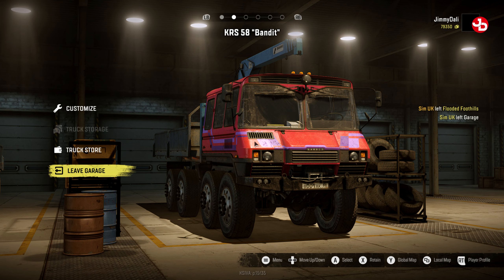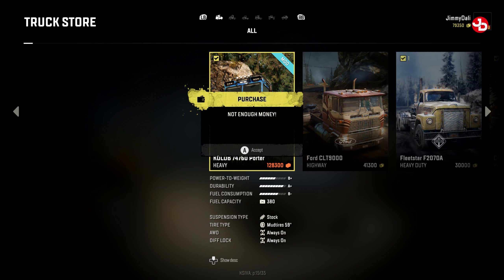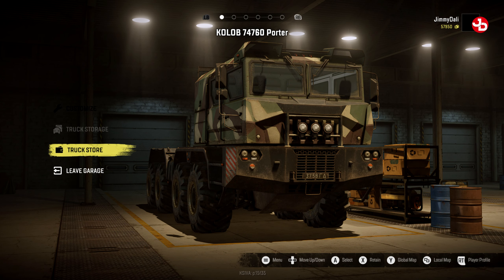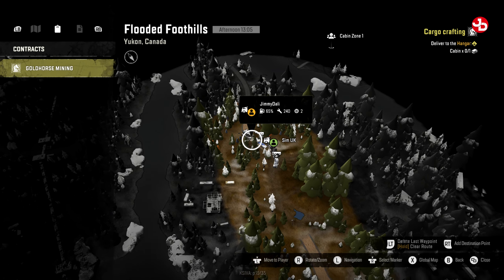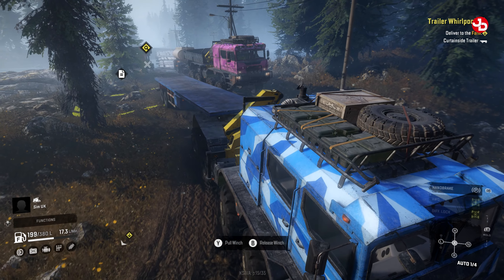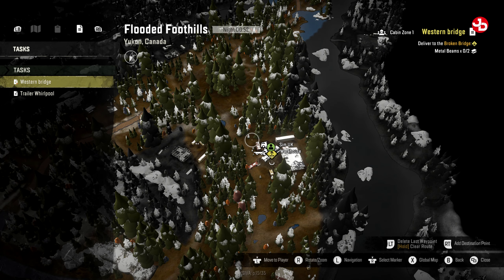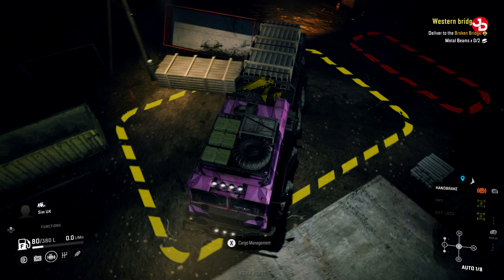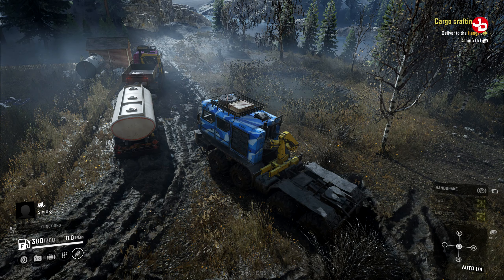Snowrunner Season 2 Pass with Sim UK CO-OP PC GAMEPLAY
Snowrunner Season 2 Pass

Major Content:
[DLC] Brand new region Yukon with two maps
[DLC] New trucksCAT TH357D
CAT 770G
KRS 58 "Bandit"
[DLC] Exclusive skin for International Scout 800
[DLC] Exclusive skin for International Loadstar 1700
New contracts in Alaska and Taymyr
New customization options
Two new trials

Season 2: Explore & Expand brings the new Yukon region with two new maps as well as three vehicles and exclusive vehicle skins! This DLC can be purchased individually or as part of the Season Pass or Premium.

✅ Click the 'Join' button to become a unique member. You'll get a unique loyalty badge & cool perks depending on your member level.

🔹 Valantis Krikri Support-A-Creator:
VKK-VALANTAKOS

🛑 No spamming.

⚠️ΔΙΑΒΑΣΤΕ ΤΟΥΣ ΚΑΝΟΝΕΣ ΠΡΟΣΕΚΤΙΚΑ ΠΑΡΑΚΑΛΩ⚠️
🛑 ΜΗΝ στέλνετε επαναλαμβανόμενα μηνύματα.
🛑 ΜΗΝ κοινοποιείτε το κανάλι σας, μη ζητάτε 'sub' ή κατάσταση συντονιστή (moderator)
🛑 ΜΗΝ βρίζετε/τρολάρετε, χρησιμοποιείτε άσχημες εκφράσεις, εκφράσεις μίσους, πολιτικού, αθλητικού ή θρησκευτικού περιεχομένου για να εκφράσετε την άποψη σας
✅ Χρησιμοποιήστε την αγγλική ή ελληνική γλώσσα μόνο.
✅ Διατηρήστε τα σχόλια σας καθαρά και συγκεκριμένα.
✅ Να είστε θετικοί, ευγενικοί και υποστηρικτικοί προς το κανάλι αυτο που σας φιλοξενεί.
✅ Καλή διασκέδαση
⚠️ Οσοι δεν διατηρούν τους κανόνες θα επιβαρυνθούν με 5 λεπτα 'Time Out' απ' το chat
⚠️ Οι παραβάτες που συννεχιζουν θα αποκλειστούν ΜΟΝΟ ΑΠ' ΤΟΝ ΔΙΑΧΕΙΡΙΣΤΗ!

👨🏽‍💻My PC Desktop Setup (2020):
CPU: Ryzen 7 3700x @4.3 GHz oc
MB:  Gigabyte X570 Aorus Elite
GPU: Gigabyte RTX 2070 WINDFORCE 8gb
SSD: Gigabyte AORUS NVMe Gen4 M.2 500GB, Samsung Evo 860 500gb, OCZ Vertex 4 128gb
HDD: WD Black 2TB, WD Green 1TB
Ram: G.Skill TridentZ RGB 32GB (4X8GB) 3200MHz (F4-3200C16D-16GTZR)
Cooler: Deepcool Castle 240 RGB AIO
PSU: XFX Pro Black Edition 850w
Case: Deepcool Matrexx 55 ADD-RGB 3F
OS: Windows 10 Pro 64-bit

📺Peripherals:
Monitors: DELL S2719DGF 1440p 155Hz 27', LG 19', LG 24''
Wheel: Logitech G29/Shifter/Pedals
Headtracking: EDTracker Pro Wireless
Headset: Razer Nari Essential
Mic: Reloop sPodcaster
Mouse: Logitech 203 Prodigy
Mousepad: CoolerMaster RGB Hard
Keyboard: Razer Blackwidow Chroma Elite (Razer Yellow)
Webcams: Logitech C922 Pro, C270